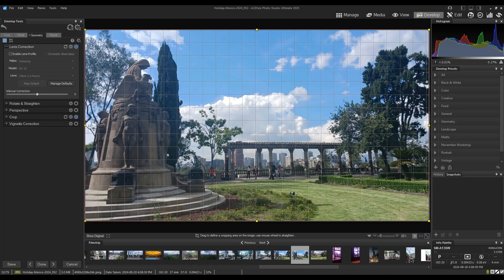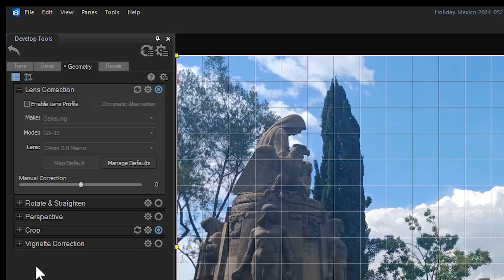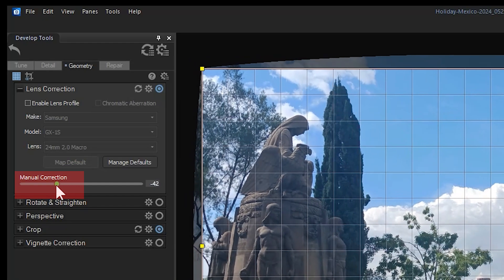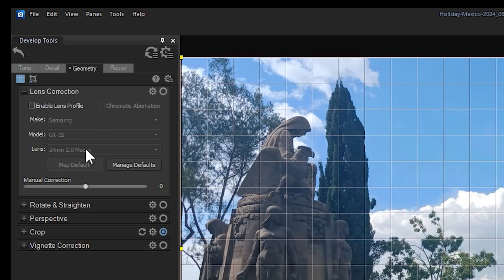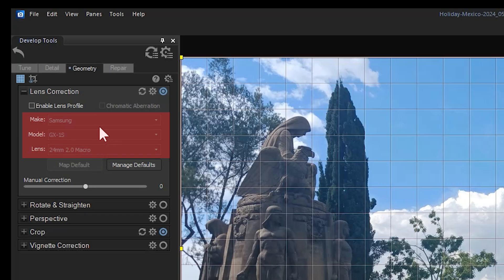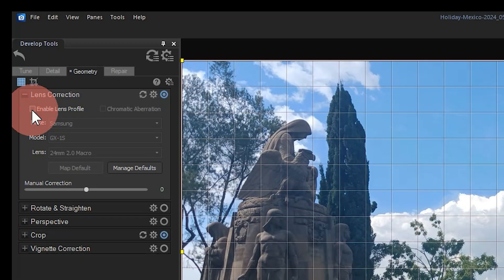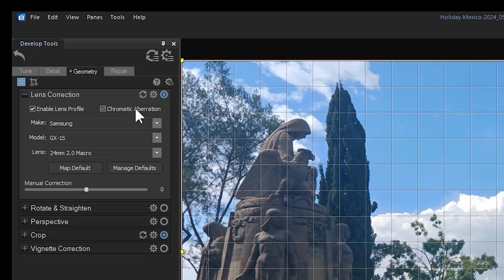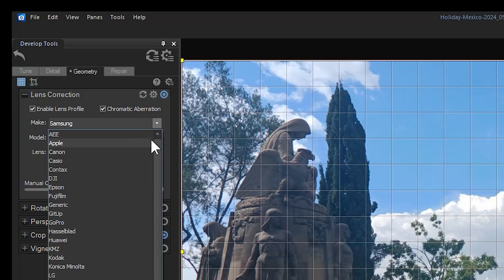Using Lens Correction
In this tutorial, Adam will show you how to use Lens correction to accommodate for distortion that occurs when using zoom and wide angle lenses.

Photo Studio Ultimate 2025

Navigate Your Creative Path and Digital Assets with AI-Powered Precision
ACDSee Photo Studio Ultimate 2025 is the ultimate multi-tool for every photographer and creative explorer, no matter where you are on your journey. Fully equipped with the latest time-saving Artificial Intelligence (AI) features, it helps you conquer mountainous photo collections, navigate advanced RAW photo editing, and discover the depths of layered editing, all in a flash.